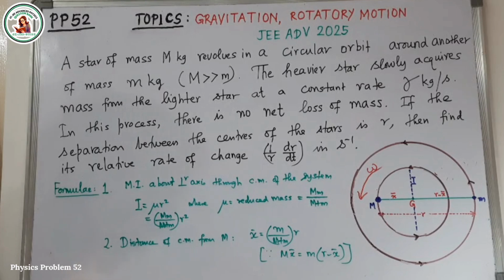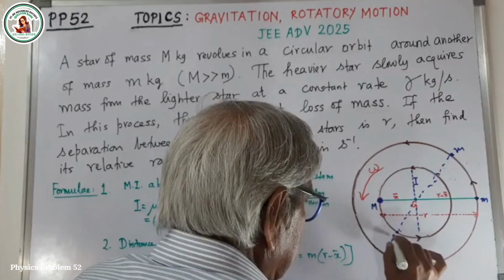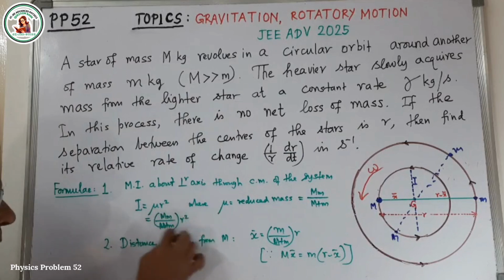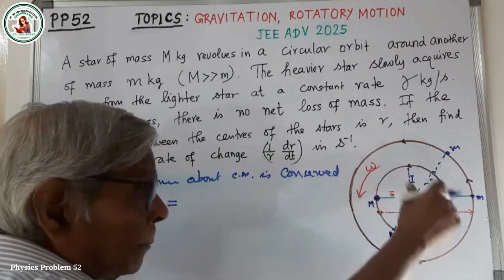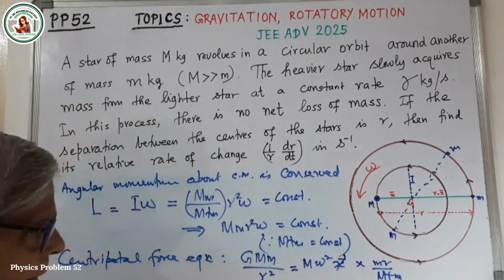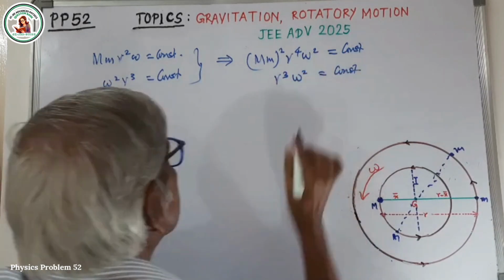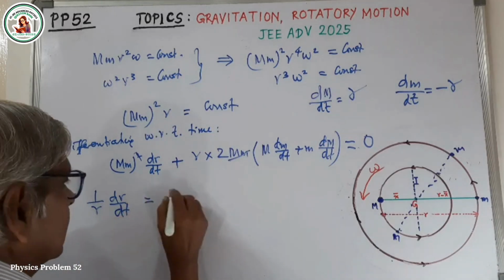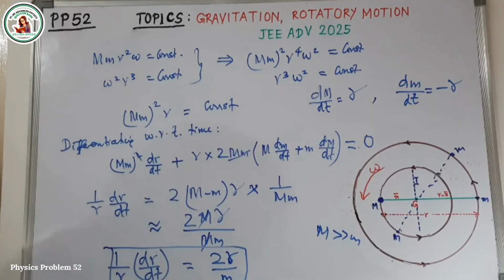IIT-JEE ADV 2025 | Gravitation & Rotatory Motion (Binary Stars)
Welcome to our IIT-JEE Advanced 2025 Physics series!
In this video, we cover two crucial chapters:

🌌 Gravitation
🔄 Rotatory Motion (with focus on Binary Stars)

Learn key concepts, derivations, problem-solving strategies, and advanced-level questions that are often tested in JEE Advanced. Perfect for aspirants aiming for a top AIR!

Orbital Motion of Planets

Rotational Dynamics

Moment of Inertia & Torque

Concept of Binary Stars and their interaction

Previous Year Questions + Tips to crack similar ones

🎯 Ideal for: JEE Advanced 2025 Aspirants | Class 11 & 12 Students | Droppers